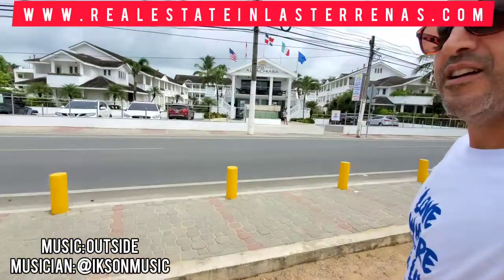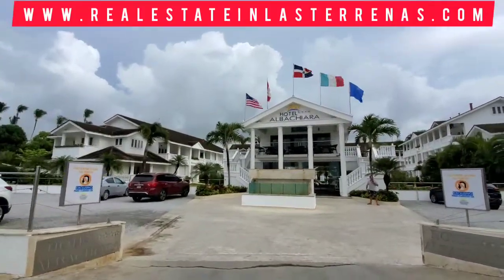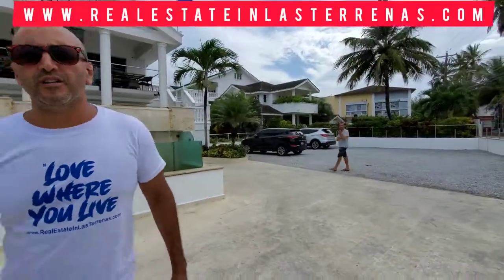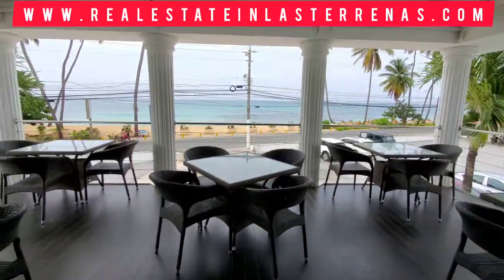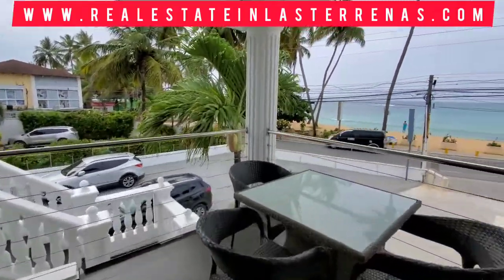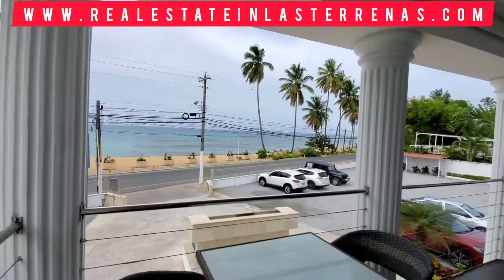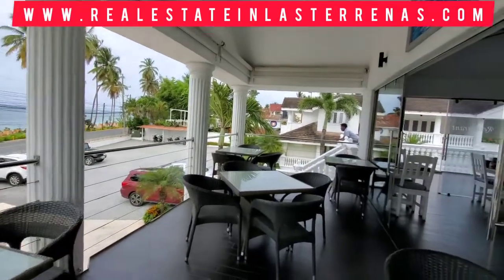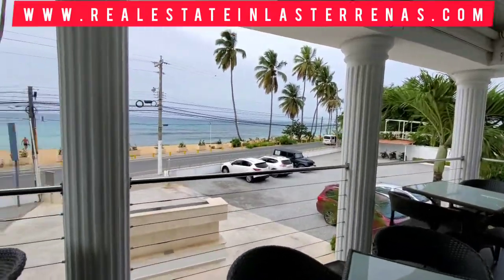Tour of Albachiara Hotel & Residence Oceanfront in Las Terrenas by#las RealEstateInLasTerrenes.com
Real Estate In Las Terrenas
Albachiara Hotel & Residence

Come for a tour with Kash as he shows you the grounds of this great Oceanfront resort. There are numerous units we have for sale here as well!  All priced amazingly for starters.